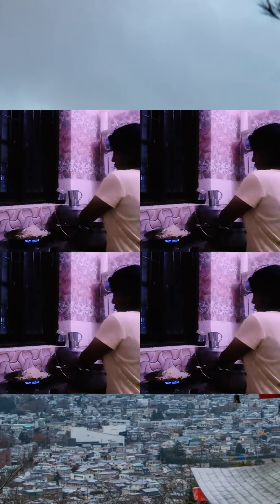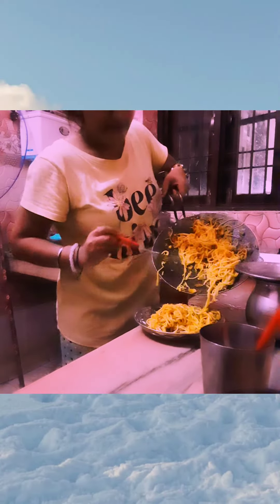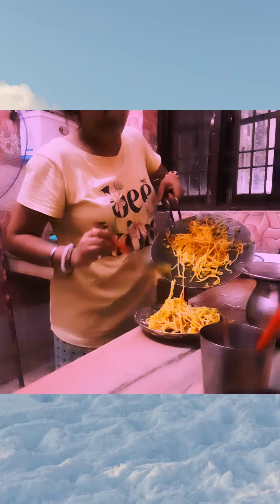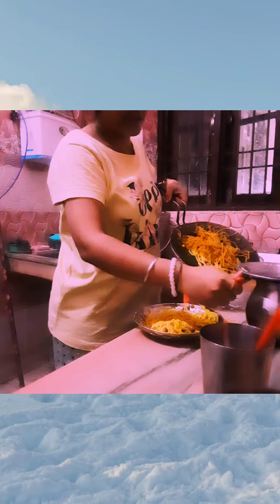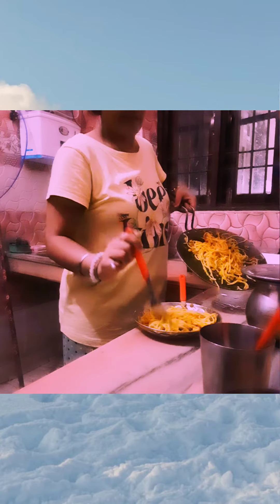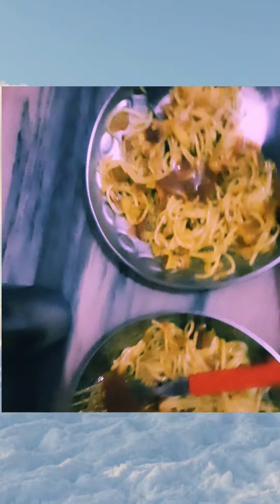chinese noodle chef @REETAPAULOFFICIAL cookingvideo vlog ❤️🍝🍜🍜🍜🍝